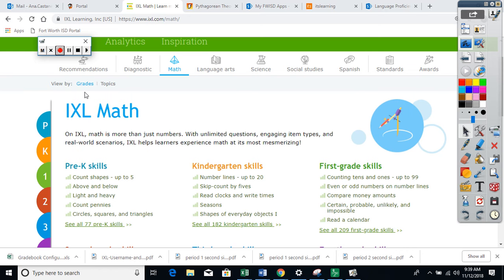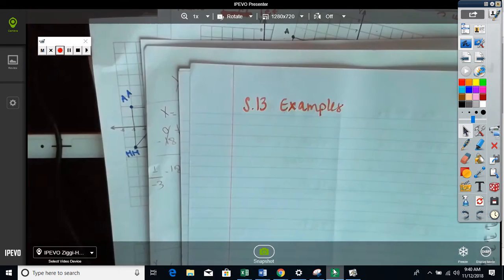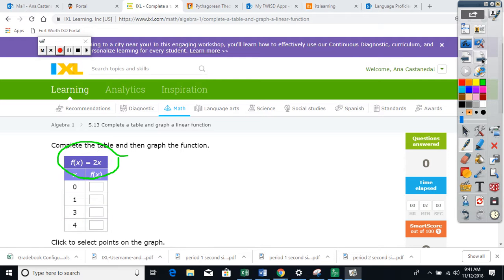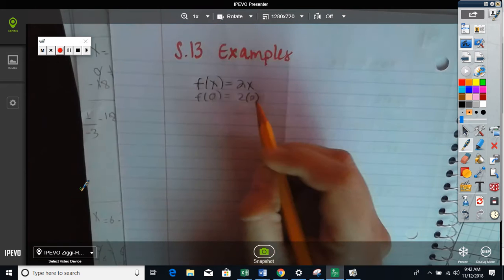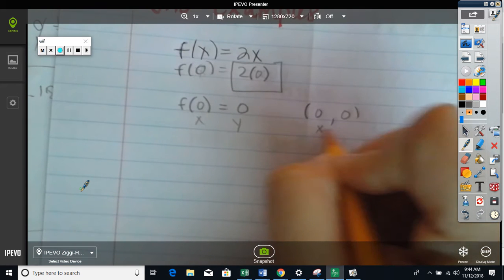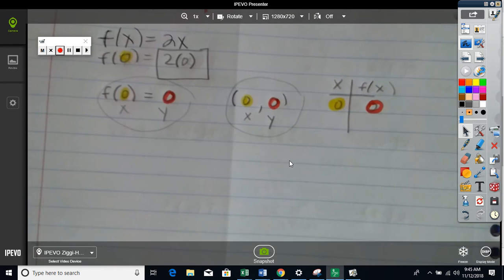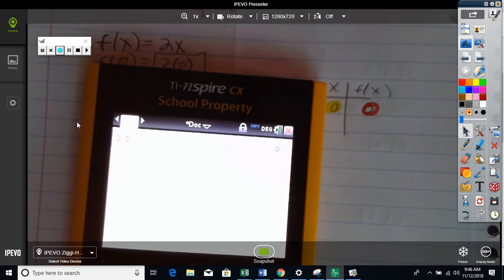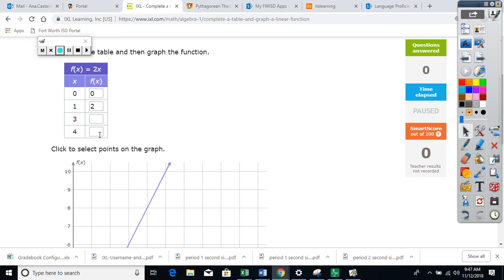41 Equation to table to graph IXL S 13